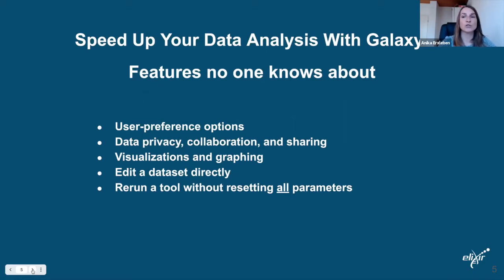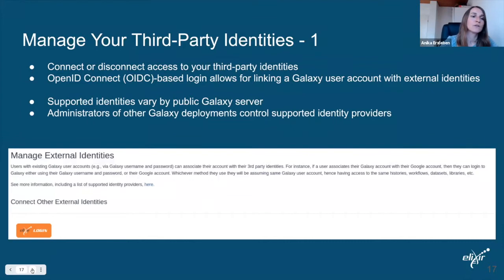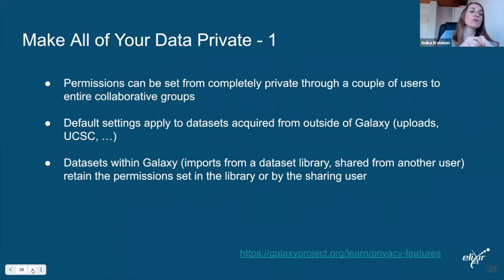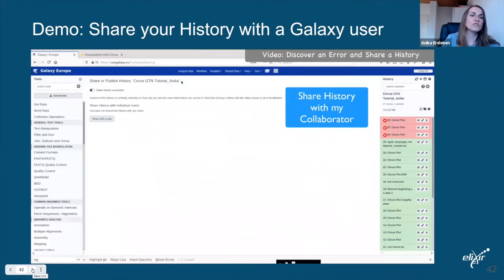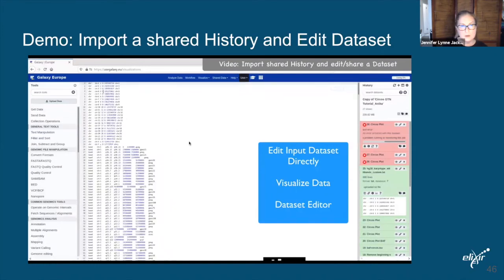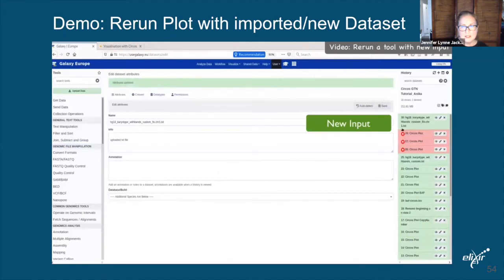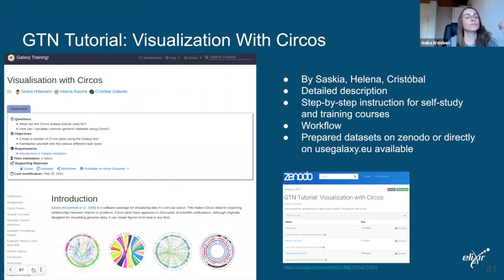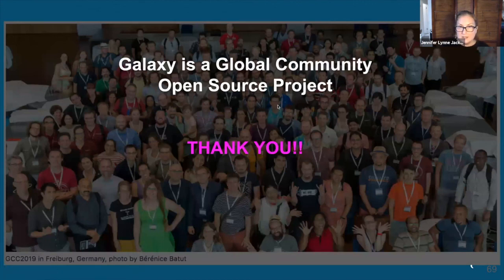Galaxy Advanced Features Webinar #4 | Speed up your data analysis with Galaxy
Speed up your data analysis with Galaxy: Features no one knows about